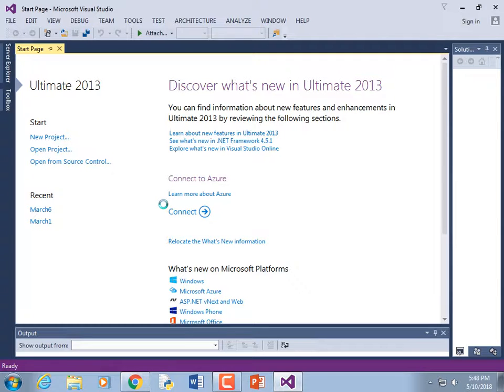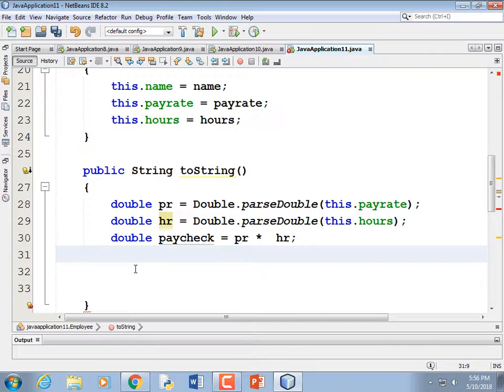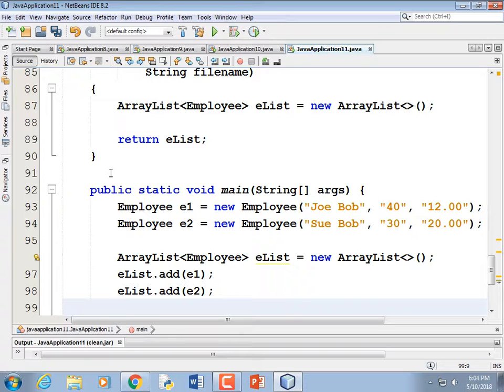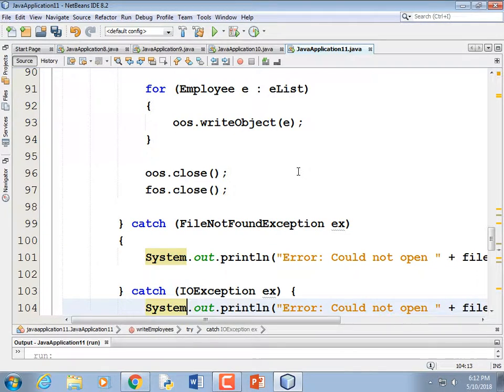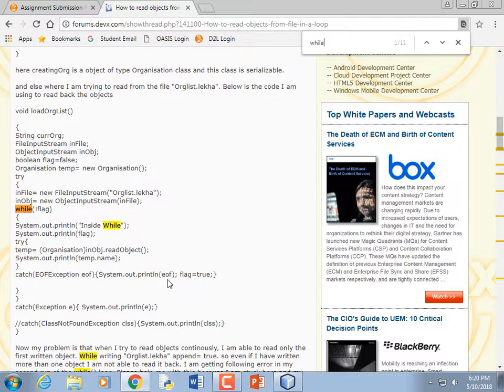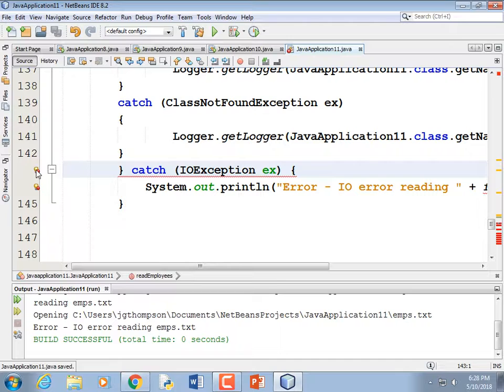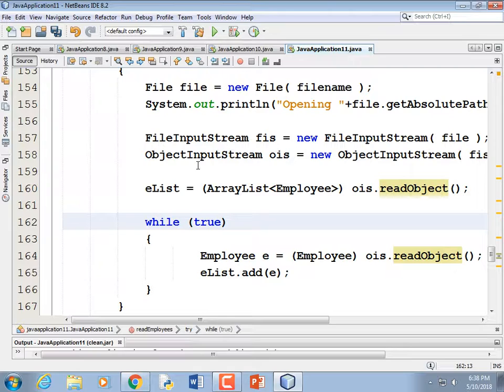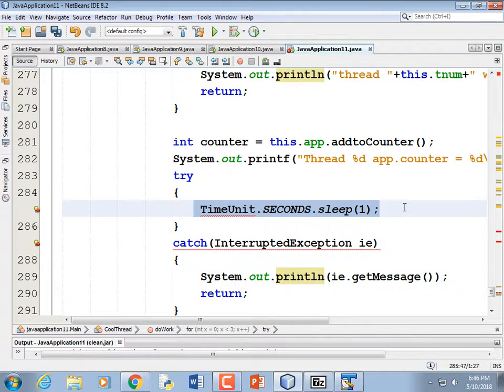CIT2613_2481 (May 10 2018) (Object input and output streams part 2)